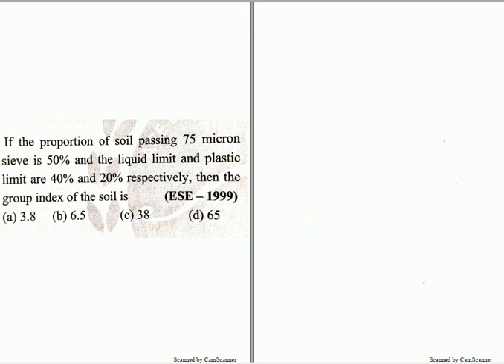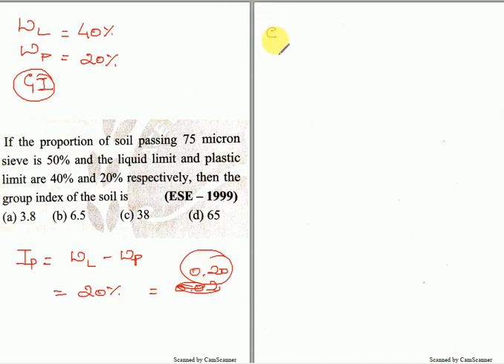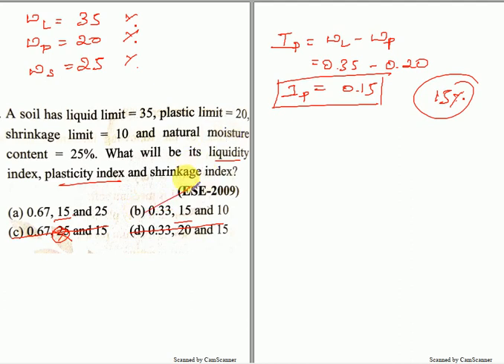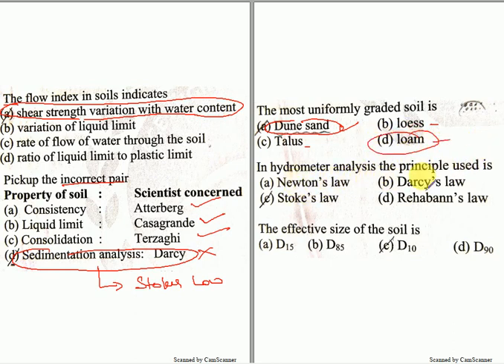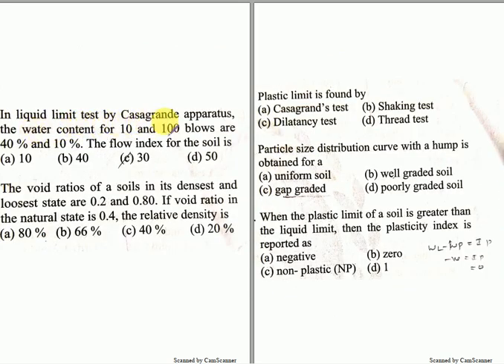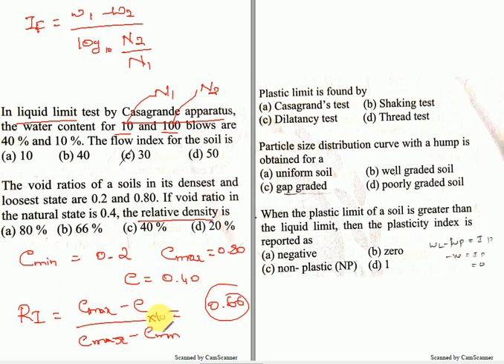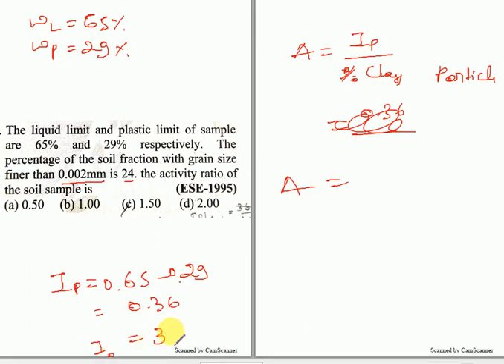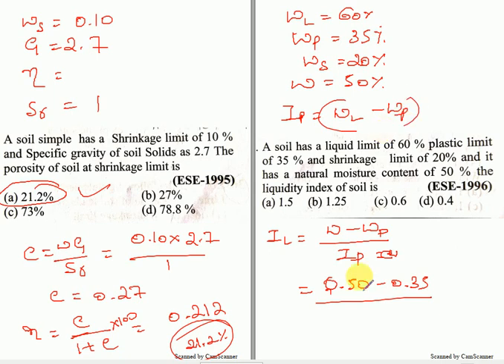Geotechnical Engg- MCQ s - Index Properties of Soil-part 2